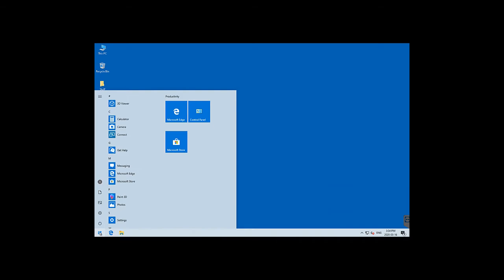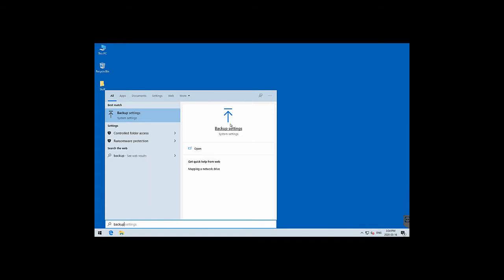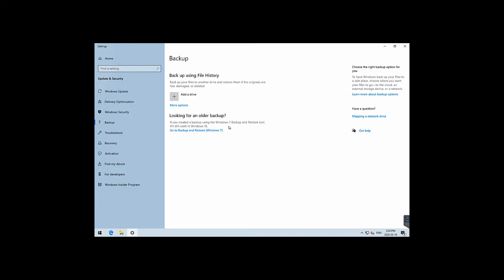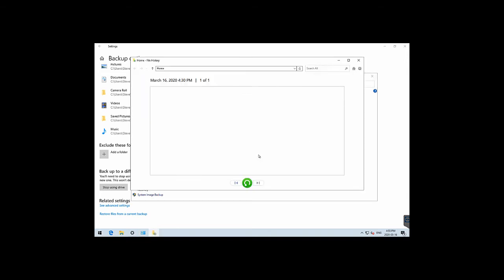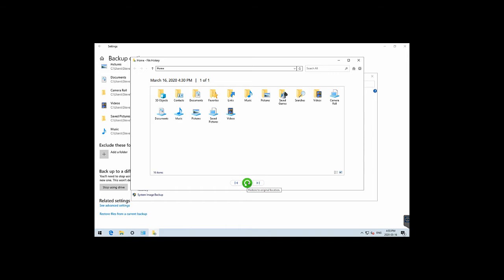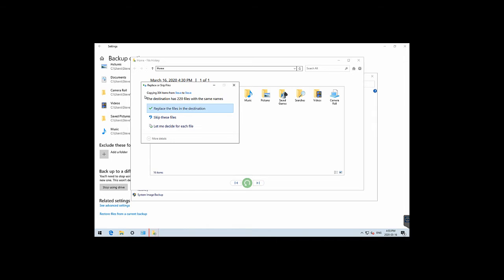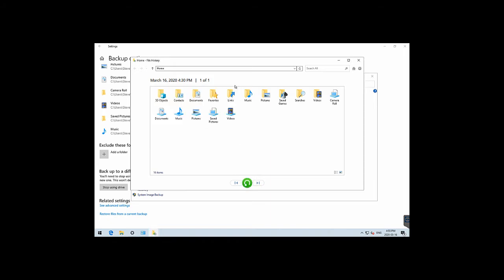Windows Native Backups Windows 10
Windows 7/8/10 includes native software and tools for File and System based backups.
Interfacing with these tools can be daunting for the uninitiated.

I created a Windows Native Backups Video Series to both educate myself and help others.
Having access to this information is priceless when faced with a non bootable system.

This Video covers Windows 10 Native Backups
Windows 7 and Windows 8 backups are covered in separate videos.

The process of creating these videos took much longer than I thought as the scope expanded the more I learned.
They quickly became very verbose and there is certainly repeated information.
Most people appear to appreciate good explanations and detail.

For those that complain about the length or detail, you can always fast forward, choose to appreciate detail or simply find another source.

I love positive helpful criticism as it helps me to help others.
Trolls and unhelpful comments, although very entertaining will most often be ignored and left to starve.

00:00:00 Introduction
00:01:19 The Environment
00:03:20 File History and Windows 7 Backups
00:04:25 File History Simple Config
00:08:19 File History Complex Config
00:04:16 File History Restore
00:16:52 File History with OneDrive
00:20:34 SMB Config
00:23:50 File History over the LAN from Scratch
00:27:38 File History over the LAN from D
00:29:36 File Backups Interfacing
00:32:44 File Backups My Files Backup Aware
00:36:55 File Backups My Files from Scratch
00:43:58 System Image
00:48:15 System Image with Custom Partitioning
00:52:13 Recovery Media The 2 Types
00:53:12 BIOS or UEFI
00:56:04 Creating the Windows 10 Recovery Drive
01:01:07 Booting into Windows RE
01:03:24 Testing the Windows 10 Recovery Drive BIOS USB
01:06:06 Testing the Windows 10 Recovery Drive UEFI USB
01:08:47 Recovery using Windows 10 Recovery Drive UEFI USB Working Windows
01:15:19 Recovery using Windows 10 Recovery Drive UEFI USB Non Working Windows
01:19:44 Recovery using Windows 10 Recovery Drive BIOS USB Working Windows
01:24:41 Recovery using Windows 10 Recovery Drive BIOS USB Non Working Windows
01:26:06 Create Windows 7 System Repair CD
01:30:03 Create Windows 7 System Repair CD ISO
01:33:22 Create Windows 7 System Repair Bootable USB
01:37:45 Recovery using Windows 7 Rescue Media CD or USB.  It does not matter
01:38:26 Recovery using Windows 7 Rescue Media CD with Working Windows
01:44:17 Recovery without Rescue Media with Working Windows
01:48:34 Recovery using Windows 7 Rescue Media CD with no Working Windows
01:51:34 Recovery Drive with System Files.  Creation Boot and Reinstall
01:55:14 Recovery Drive with System Files. HP Laptop Re-installation Before
01:56:21 Recovery Drive with System Files. HP Laptop Re-installation After

Have fun